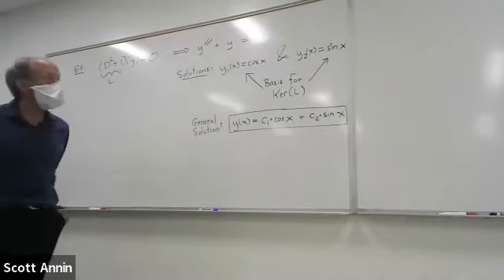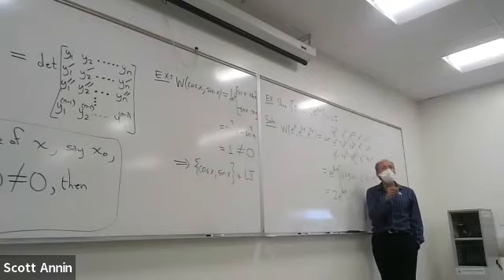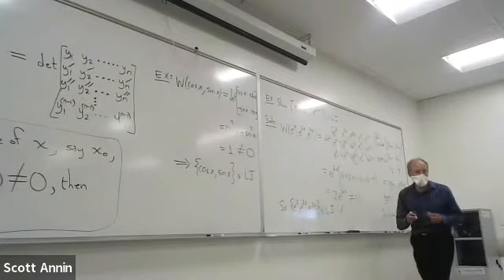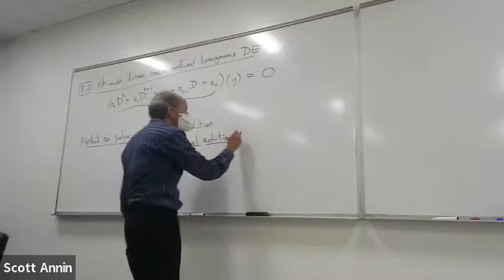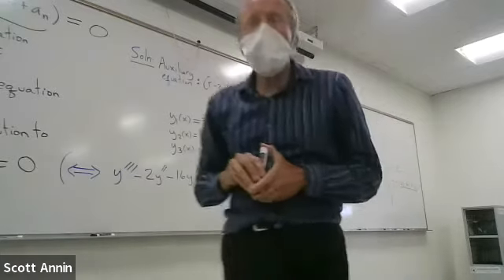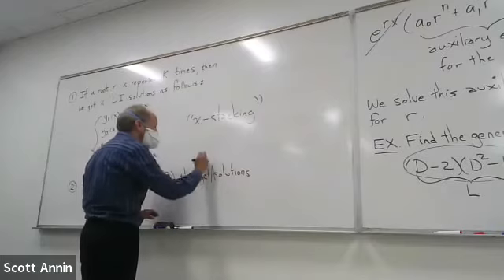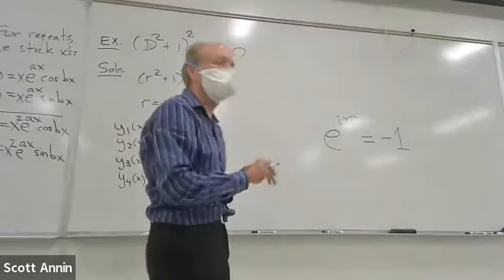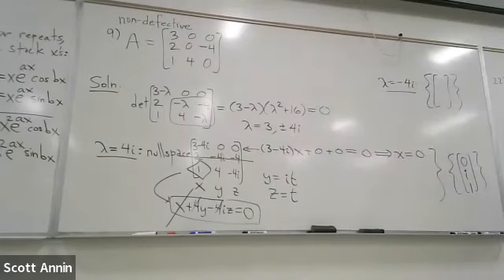MATH 250B Lecture - Monday, April 18, 2022